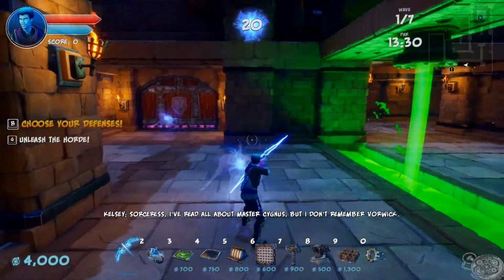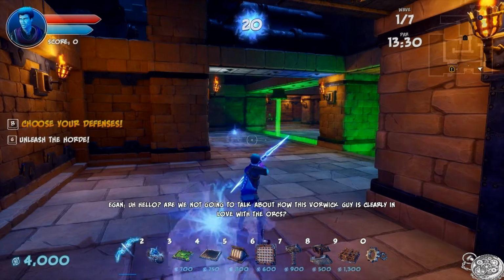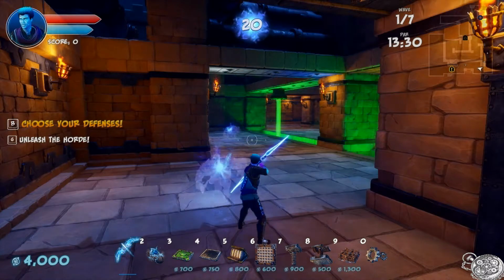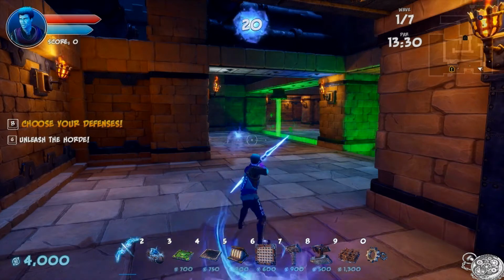Orcs Must Die! 3 (Close Quarters) (5 Skulls)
Welcome to a 5 Skull guide by clockworks.
Map: Close Quarters

Orcs Must Die! 3 ushers orc-slaying mayhem to a previously unimaginable scale. Solo, or 2 player co-op, arm yourself with a massive arsenal of traps and weapons. Slice, burn, toss and zap hordes of repugnant orcs in this long-awaited successor to the award-winning series.

New to the series, War Scenarios pit players against the largest orc armies ever assembled. Mountable War Machines give players the essential firepower to heave, stab, carbonize, and disarticulate the abominable intruders.

More of Everything - Orcs Must Die! 3 is everything fans loved about the first two games and more. More orcs, more traps, more weapons, more upgrades and even better looking. It’s cranked up to at least eleven.

New Story - Play through a brand new story set more than 20 years after Orcs Must Die! 2, where the War Mage and Sorceress have rebuilt the order and trained new young apprentices.

War Scenarios - All new War Scenarios deliver on the promise of massive scale first set out in Orcs Must Die! Confront overwhelming armies of orcs outside on the battlefields surrounding the castles. Thin out waves of orcs hundreds strong before they breach the walls and crash your rift.

War Machines - You’re going to need new weapons of death and destruction to handle these hordes. War Machines are traps on an oversized scale. Lay down your mega flip trap and launch dozens of ragdolling orcs. Mount your mega boom barrel launcher and unleash pyrotechnic glory.

It Never Stops - The legions of orcs keep coming long after the story is completed. Etch your name into the orc-slaying hall of fame through Weekly Challenges or see how long you can survive in Endless Mode.

Take Drastic Steps - Orcs Must Die! 3 comes with the Drastic Steps campaign and content for free, including terrifying flying enemies, heroic war guardians and of course more tools for orc destruction!

Scramble to Survive - The new Scramble Mode pits you against vile orcs who evolve with increasingly difficult and sinister tricks up their chunky sleeves. But each level you survive, you collect your own modifiers to fight back with!

System Requirements
Minimum:
OS:Windows XP, Windows Vista, Windows 7
Processor:2GHz Dual Core
Memory:2 GB RAM
Graphics:NVIDIA GeForce 6800 or ATI Radeon x1950 or better with 256MB VRAM
DirectX®:9.0c
Hard Drive:9 GB HD space
Additional:Broadband Internet connection recommended for co-op play.

for outro music.